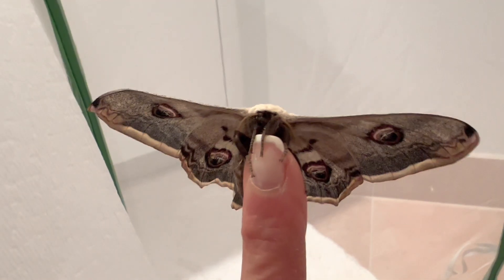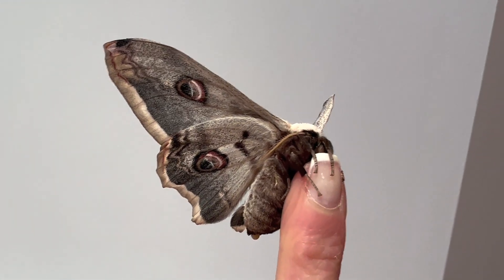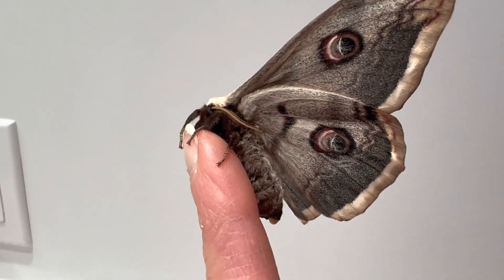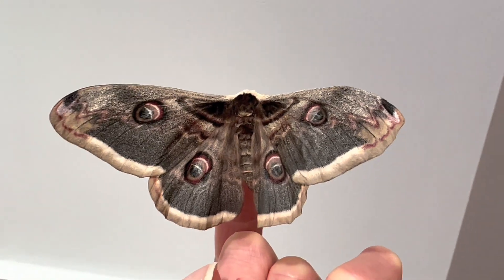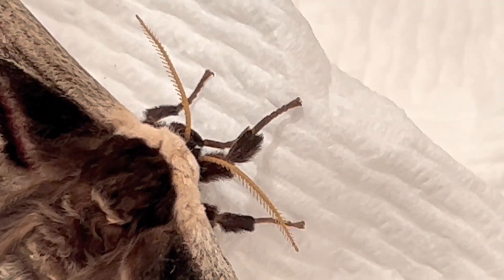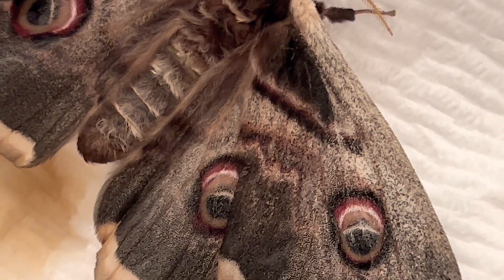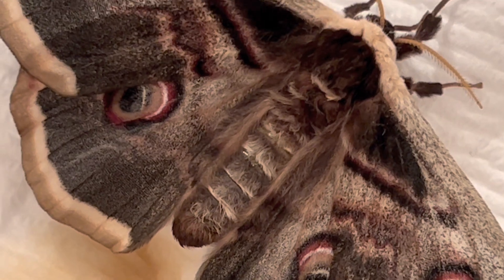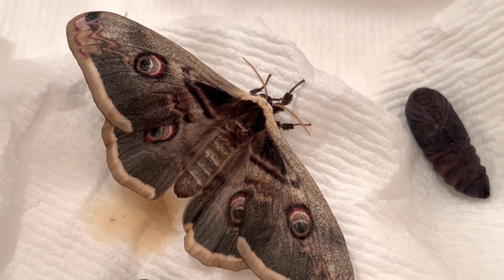Giant Peacock Moth Female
First Giant Peacock moth emergence after 2 years in diapause.